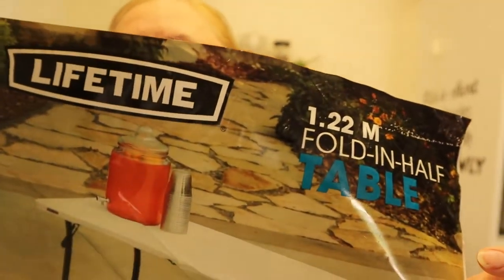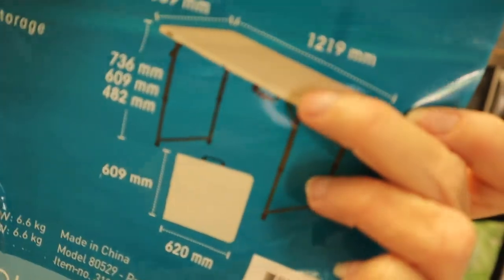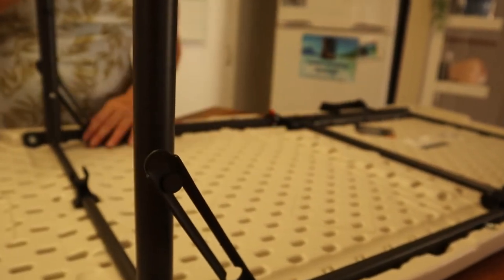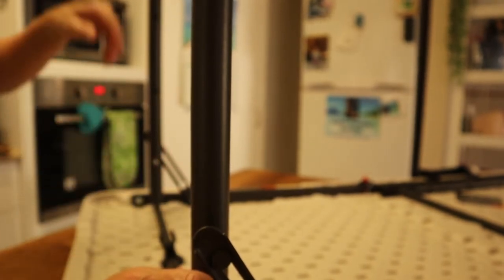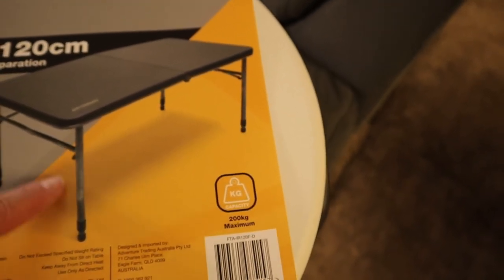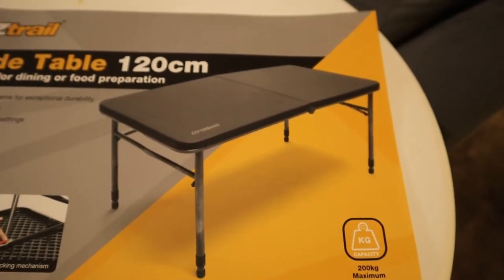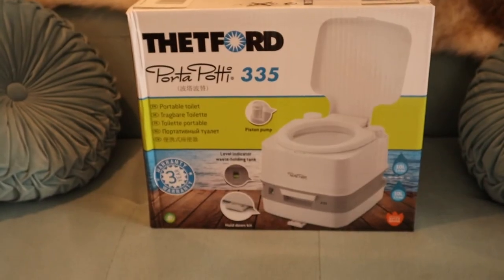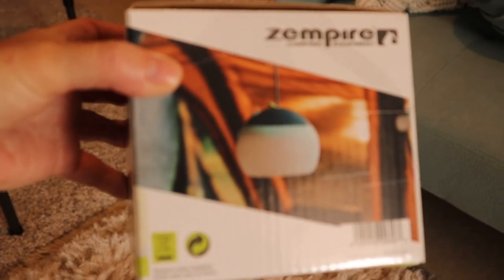Lifetime Table & Oztrail Ironside Table which is best for a Solo Camper?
Kristie first buys the Lifetime Folding-In-Half table and finds a problem for a Solo camper.

So let find out the Problem, which will make a very unhappy Camper.
Kristie has a Facebook group for Lady Campers called "LADIES CAMPING AUSTRALIA" so if your a lady then your invited or if you have a Lady then she is welcome to our Secret Ladies ONLY business..

Kristie is also a Author from Perth ,Australia, that loves her Macramé -Pottery and Camping and kayaking adventures ,so stick around and have a peep ,you might even like her other videos ,so take a look and follow her Journeys by hitting the subscribe button .

Let Kristie know where your from?
How are you going in the crazy time , are you in lock down?

Have you been doing any Camping  ?

Anyway here is my website if you would like to know more about ME (Kristie)